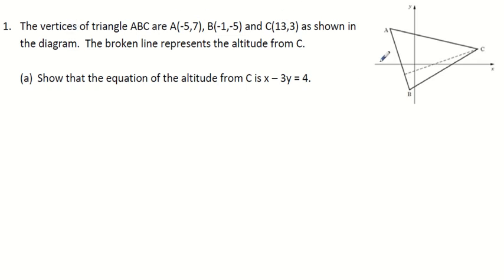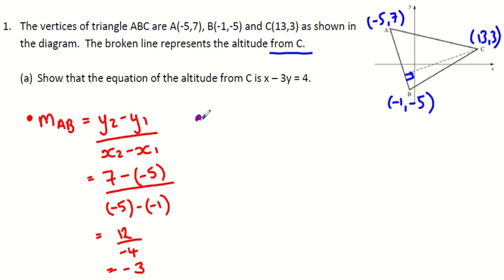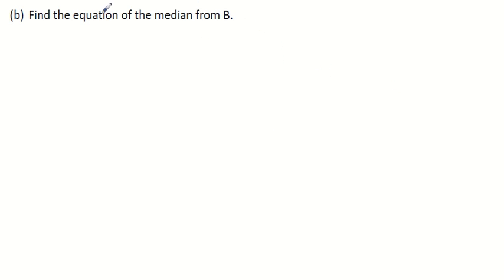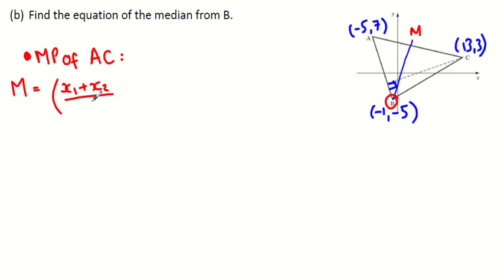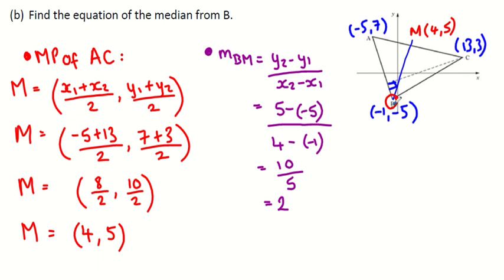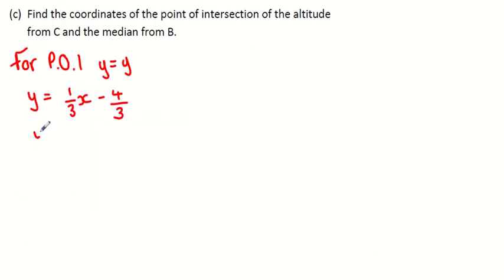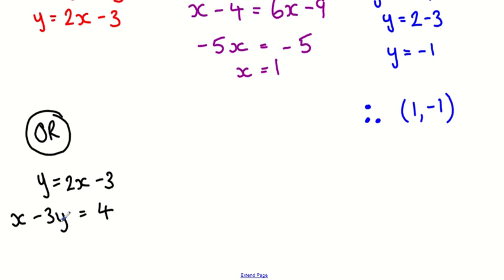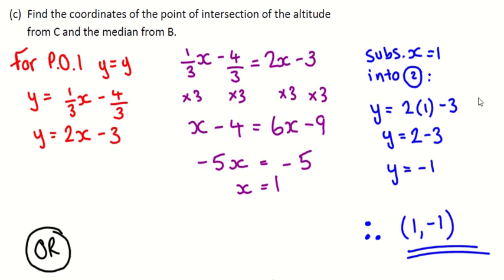H HMW A Q1